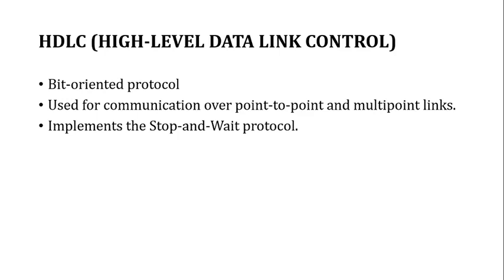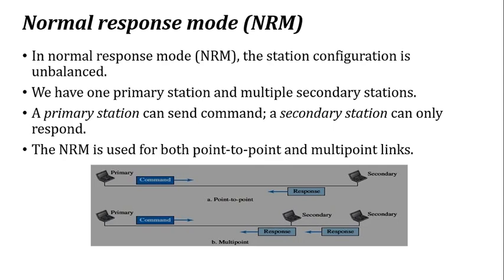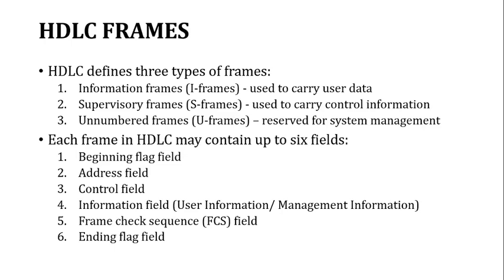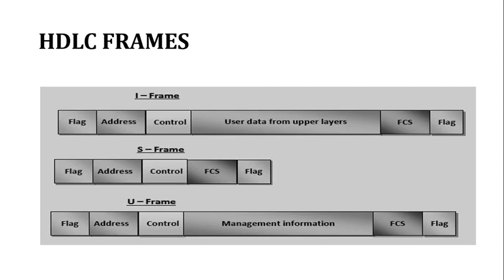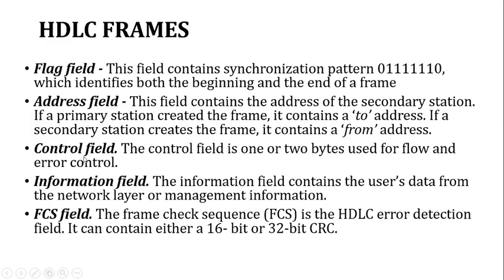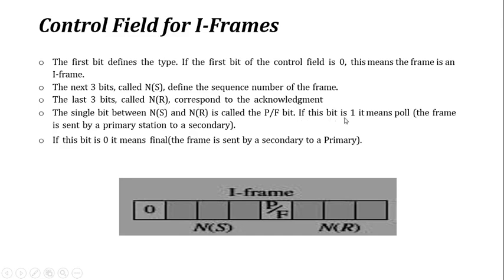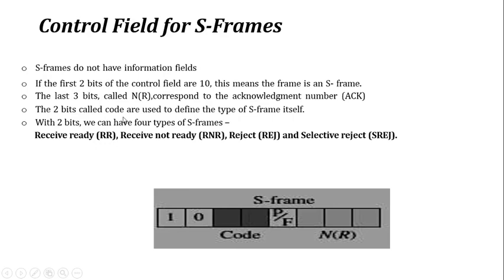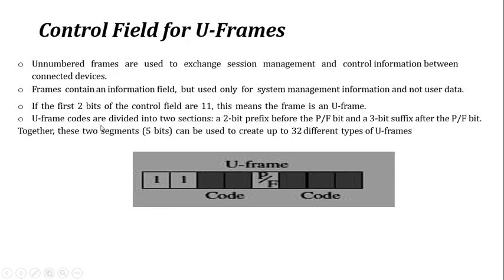HDLC High Level Data Link Control